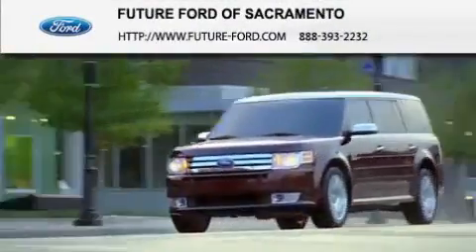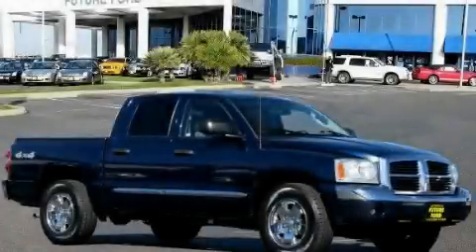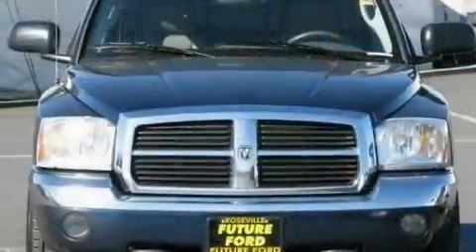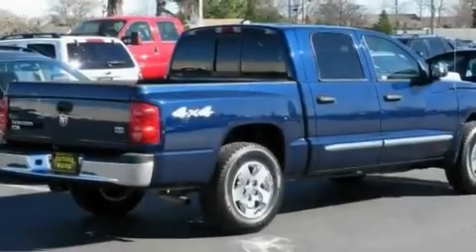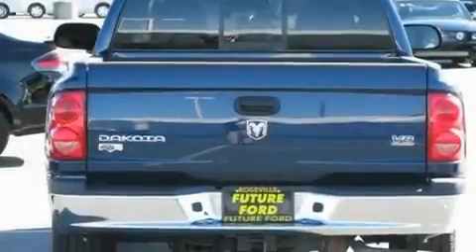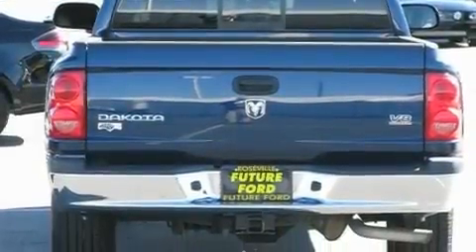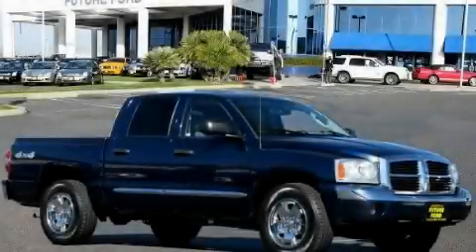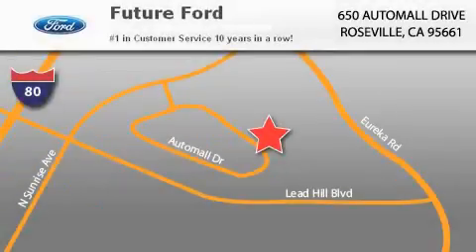2005 Dodge Dakota San Fransico CA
Year : 2005

 Make : Dodge

 Model : Dakota

 Engine : Gas V8 4.7L/287

 Trans . : Automatic

 Exterior : Atlantic Blue Pearl

 Miles : 82,256

 Future Ford

 650 Automall Drive

 Used 2005 Dodge Dakota Roseville CA